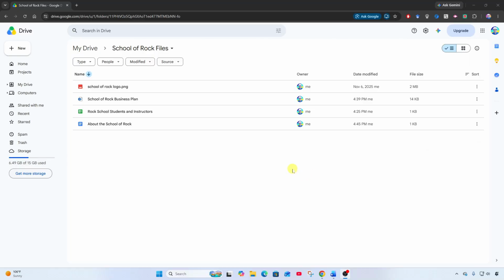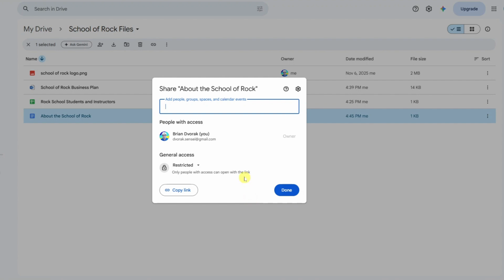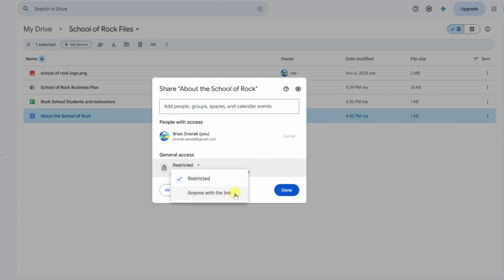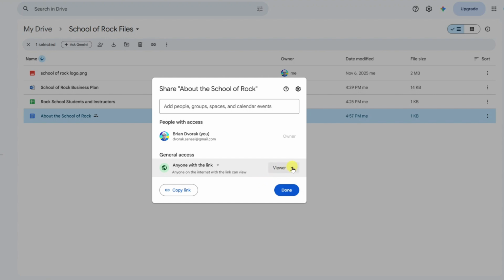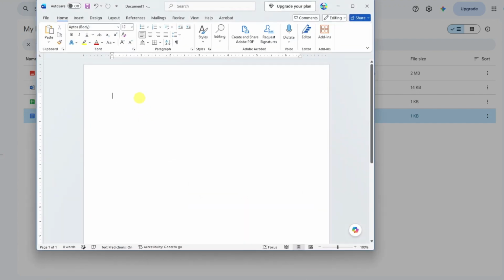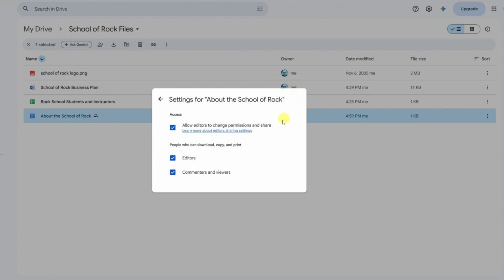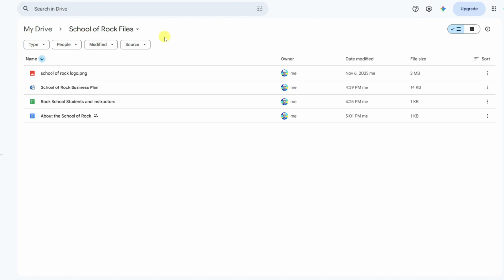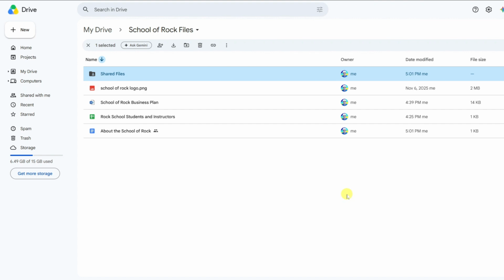How to Share Links to Google Drive Files and Folders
Learn how to create various share links to your Google Drive files and folders. In this video, I cover how to change your share link settings for editor, commentor, and viewer access.

🕑 TIME STAMPS:
0:00 Intro
0:26 Go to Google Drive
0:47 Create a Share Link
3:21 Change the share link access after sending
4:27 Create a Folder Share Link